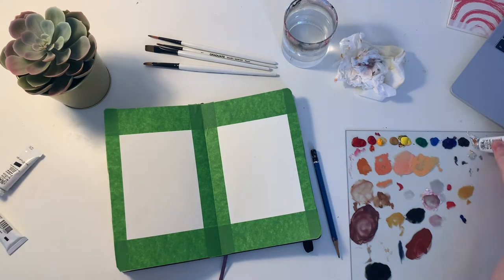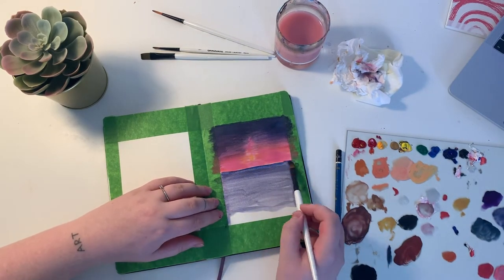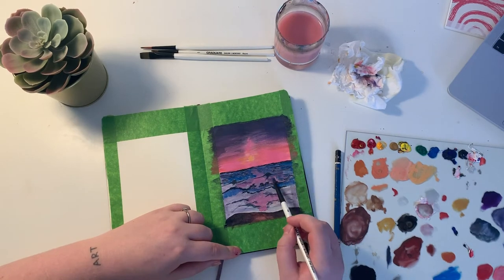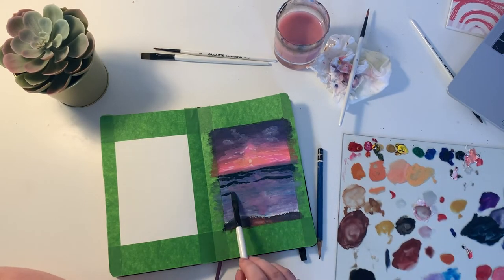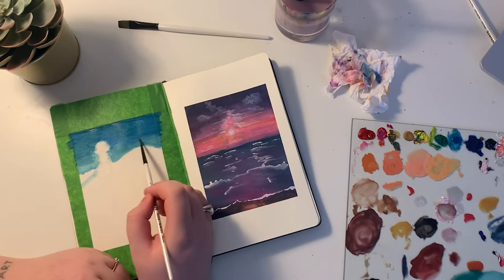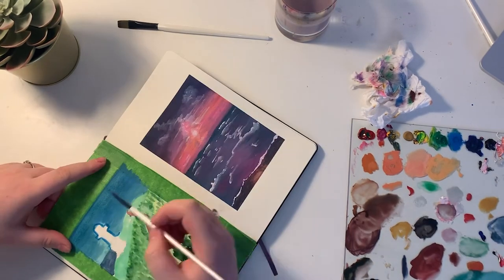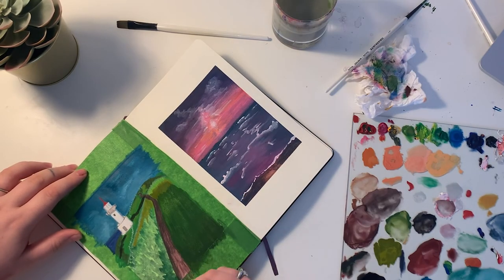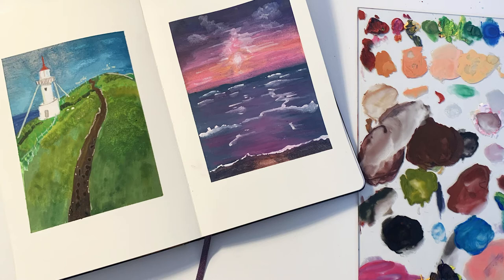PAINT WITH ME WITH GOUACHE | Chann Waugh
Learning to paint with gouache in lockdown.

art insta: @chandellewaugh
personal: @pr.blem_